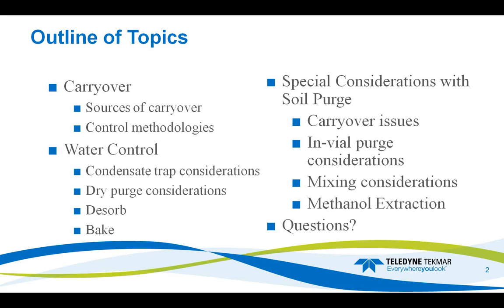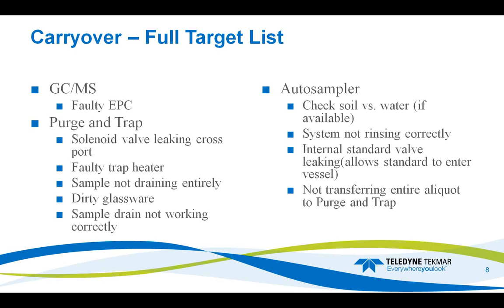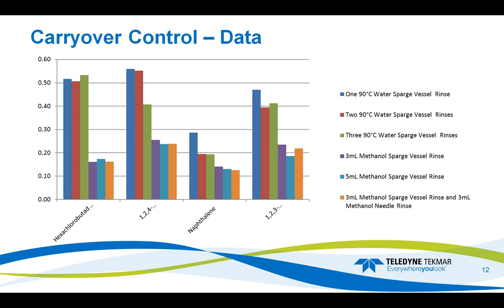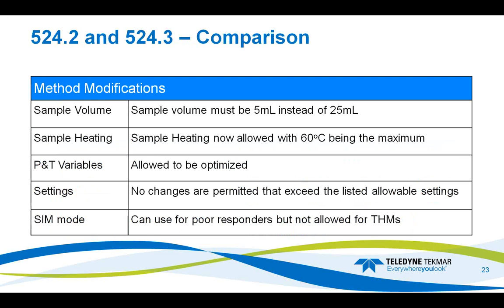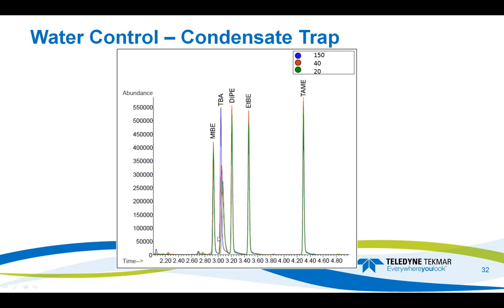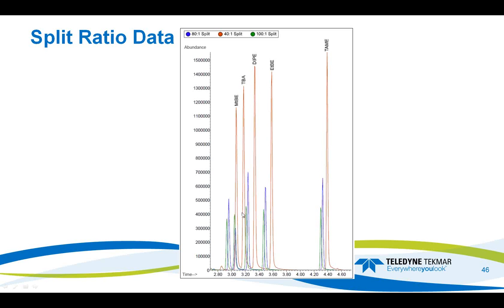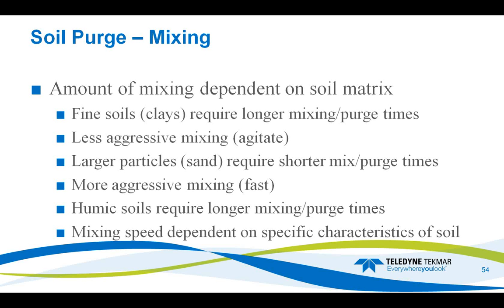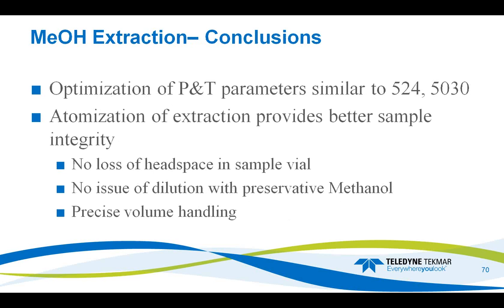Teledyne Tekmar PurgeAndTrap201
Teledyne Tekmar Webinar recording of Purge and Trap 201: Optimizing Parameters for EPA Methodologies